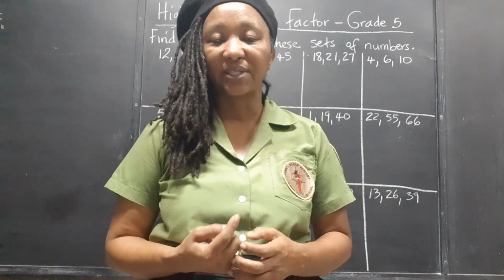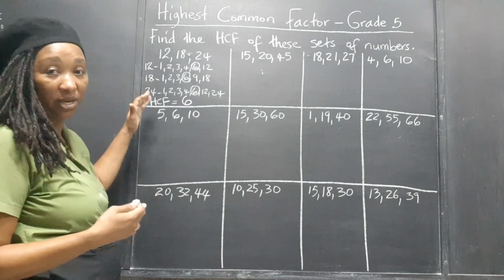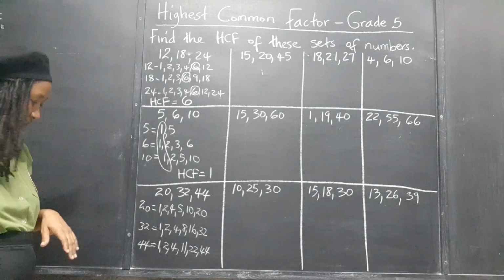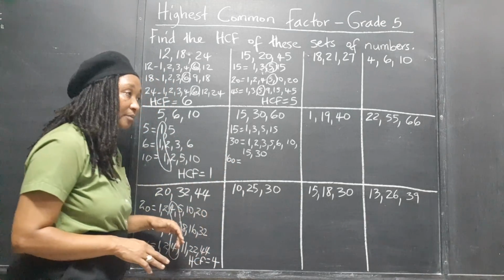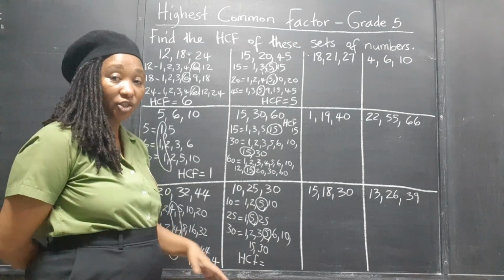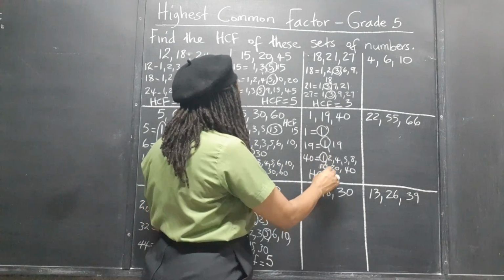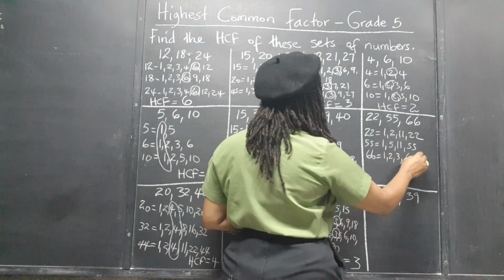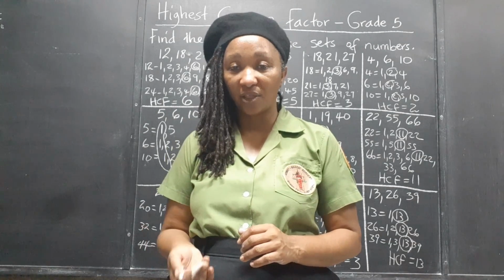PEP Maths HCF: Highest Common Factor. Grade 5 Mathematics. Primary Exit Profile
This video provides a clear and detailed explanation of the PEP Maths topic of the Highest Common Factor HCF, with the aim of helping Jamaican students sitting the Primary Exit Profile PEP Exams to master the topic and achieve full proficiency in the Ability Test, Performance Task and Curriculum Based Test.  This Math tutorial explains how to find the highest common factor HCF of a given set of numbers.

You are welcome to interact with Kamau on social media at:

Facebook: Kamau A N Mahakoe; also Kamau Mahakoe

Kamau's Facebook Pages:

Kamau Mahakoe
Get "The Student's Master Plan" here:

Get the "I Understand Graphs" workbook series here:

Get "The Garveyite Workbook" series here:

Find Kamau's books on Amazon.com here:

· Spotty Dopey

· Landed Gentry

· And others